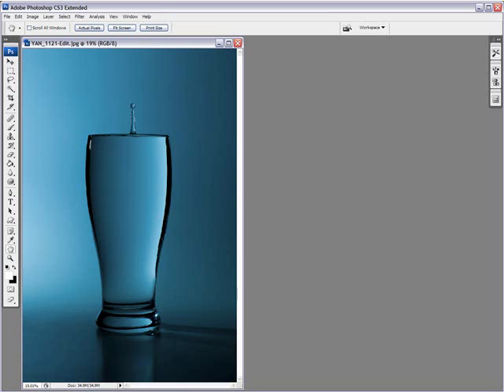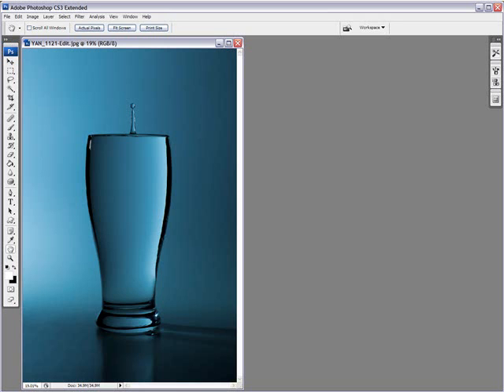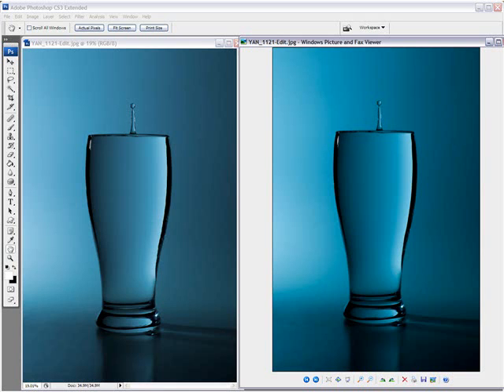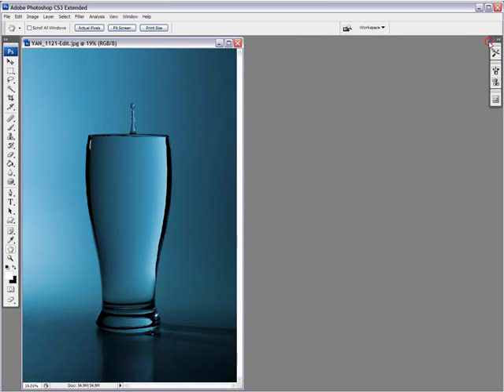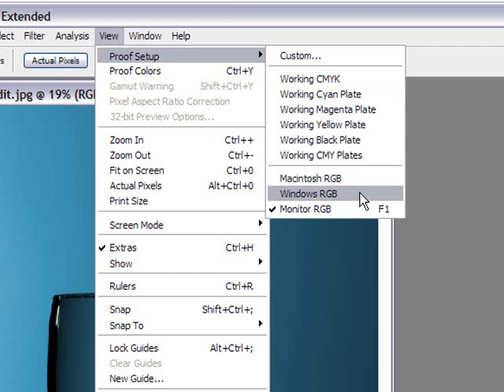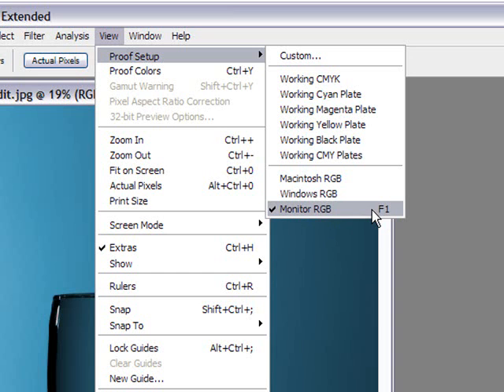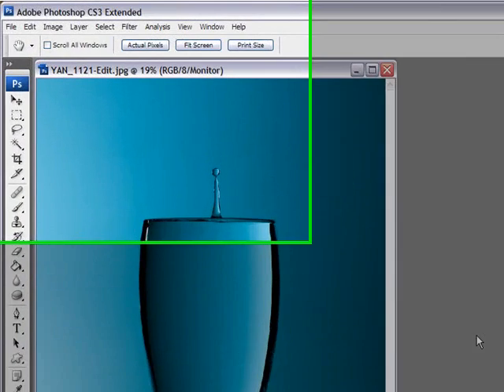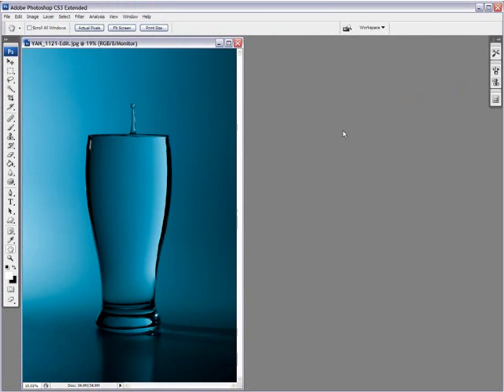Photoshop Video Tutorial - Color Management for the Web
Photoshop Video Tutorial - 2 ways of Getting a Straight Horizon. By Yanik's Photo School